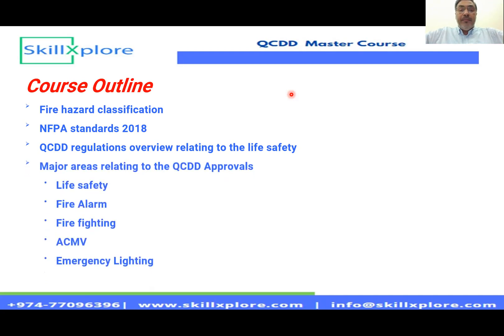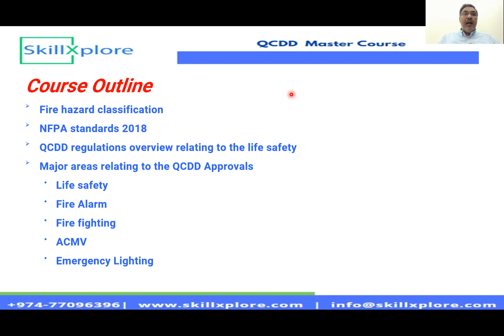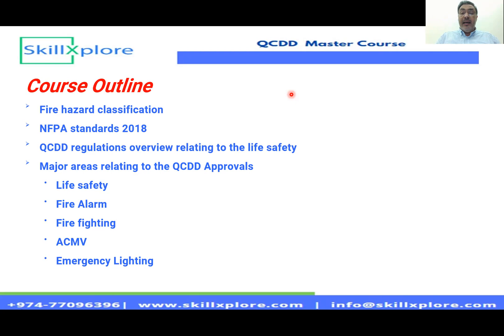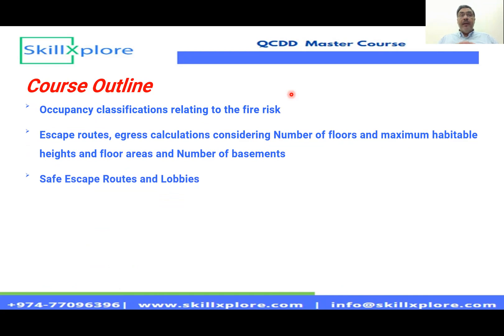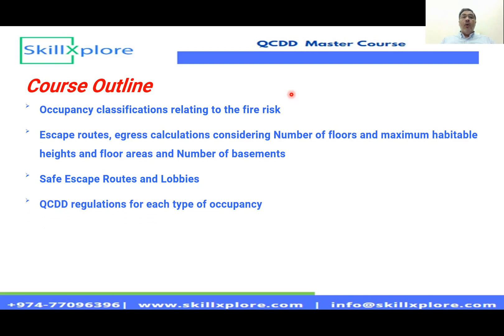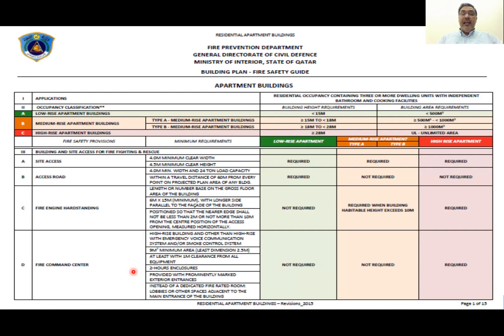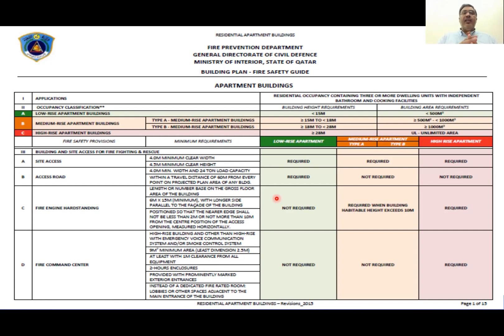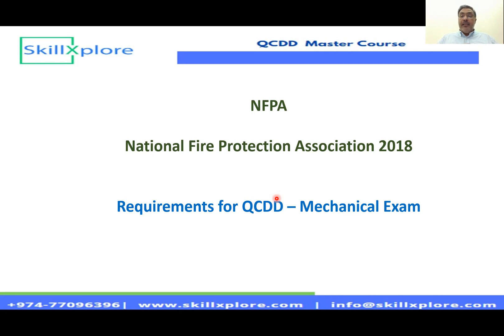Qatar Civil Defence Exam for Mechanical Engineers | QCDD Mechanical Questions | QCDD Certificate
Greeting's From SkillXplore.Com!!!

SkillXplore is an Interactive Online Tutoring Platform where Experts Provide Customized UPDA MMUP and QCDD Exam Preparation Training Program to Qatar Engineer's Over the Internet to Crack UPDA MMUP and QCDD Exam in
First Attempt with Success Formula...

Highlights of SkillXplore QCDD Mechanical Master Courses

1.) Recorded Video Lectures by Most Experienced QCDD Certified Experts
2.) E-Study Materials
3.) Sample Questions
4.) Preparation Material ( Soft Copy )
4.) Full Syllabus Coverage
5.) Life Time Access
6.) Free Consultation

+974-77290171